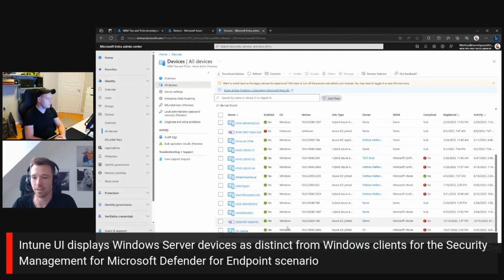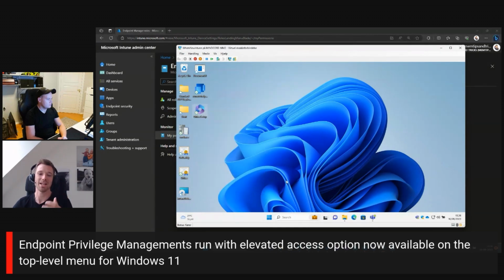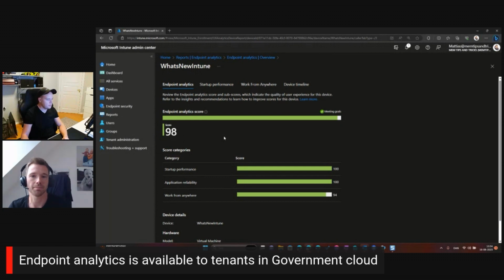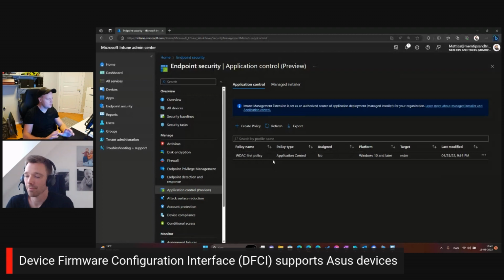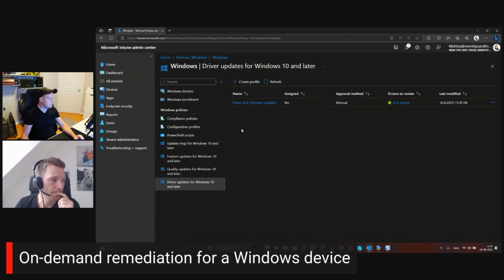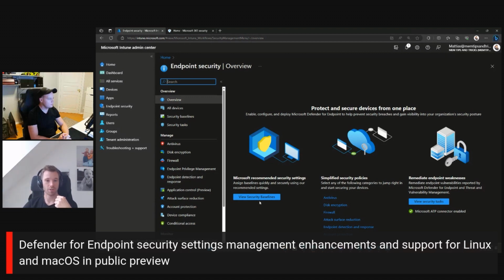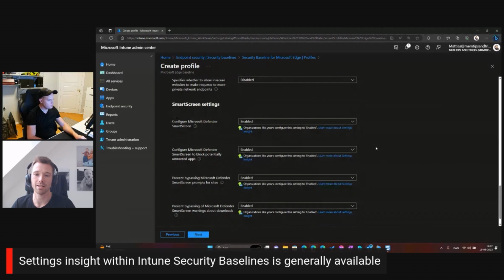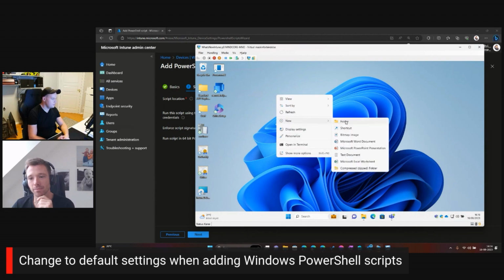What's new in Microsoft Intune (2306 & 2307)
Find the latest and greatest on Microsoft Intune in this new series from the MSEndpointMgr team.

We go through all of the new implemented features for Windows in the last months and at the same time, demo and talk through how they could be utilized in your environment.

2306
(01:19) Organizational messages for Windows 11 now generally available
(02:00) Intune UI displays Windows Server devices as distinct from Windows clients for the Security Management for Microsoft Defender for Endpoint scenario
(04:10) Microsoft Store for Business or Microsoft Store for Education
(06:15) Updated troubleshoot + support pane in Intune
(08:20) Endpoint Privilege Managements run with elevated access option now available on the top-level menu for Windows 11
(11:40) Update to Endpoint Privilege Management reports
(13:30) Introducing in-session connection mode switch in Remote Help
(15:45) Endpoint analytics is available to tenants in Government cloud
(19:20) New endpoint security Application Control policy in preview
(25:50) Device Firmware Configuration Interface (DFCI) supports Asus devices
(28:05) MAM for Microsoft Edge for Business [Preview]

2307
(31:10) Windows Driver update management in Intune is generally available
(34:50) On-demand remediation for a Windows device
(40:40) Enhancements and support for Linux and macOS in public preview
(47:00) Settings insight within Intune Security Baselines is generally available
(51:15) Updated reports for Setting compliance and Policy compliance are in public preview
(53:00) Endpoint Privilege Management support to manage elevation rules for child processes
(54:50) EpmTools PowerShell module for Endpoint Privilege Management
(56:25) Change to default settings when adding Windows PowerShell scripts